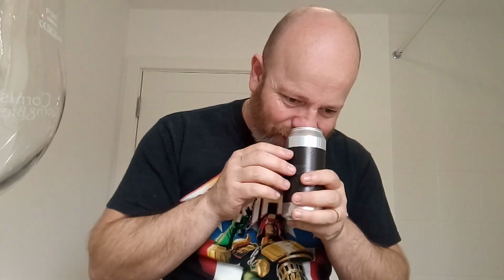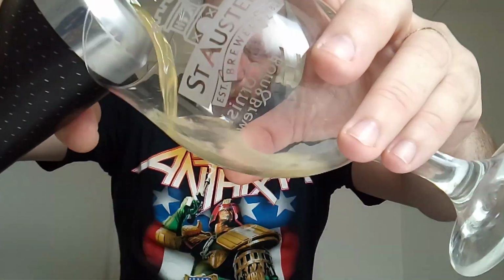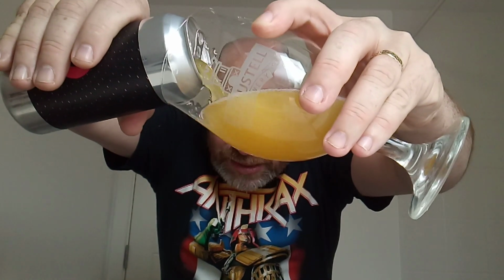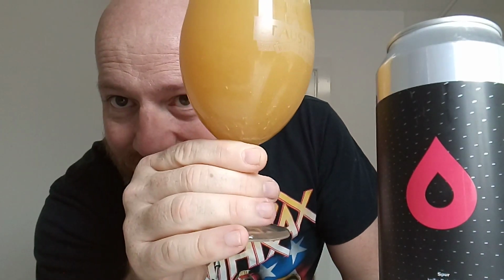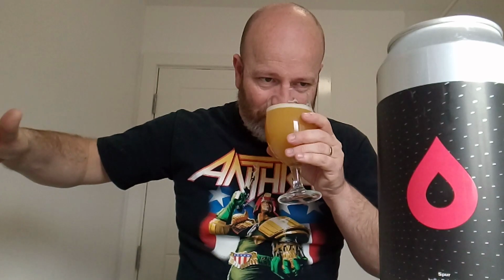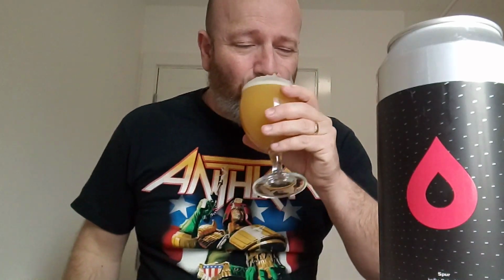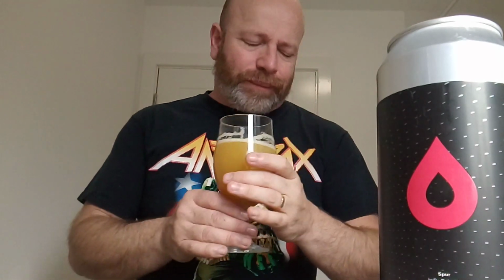Loka Polly Spur (can) 7.2%